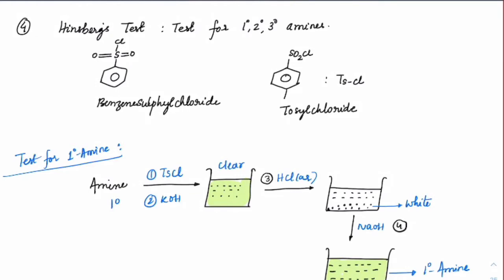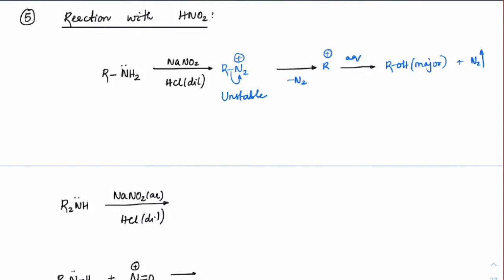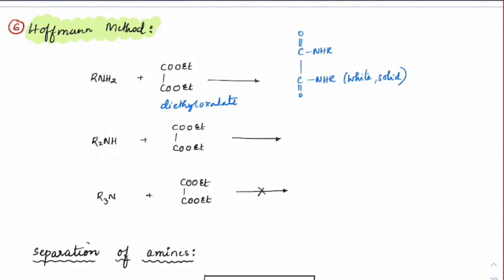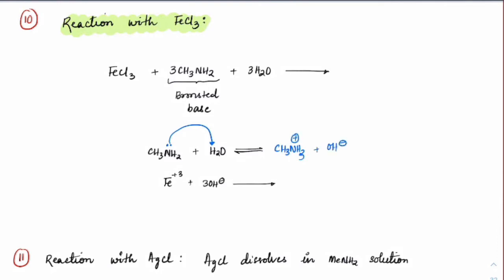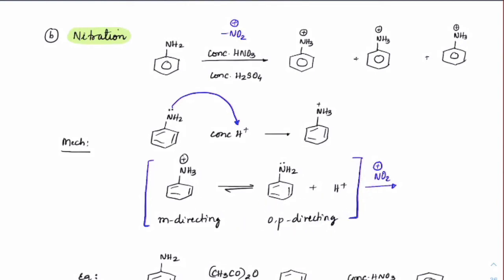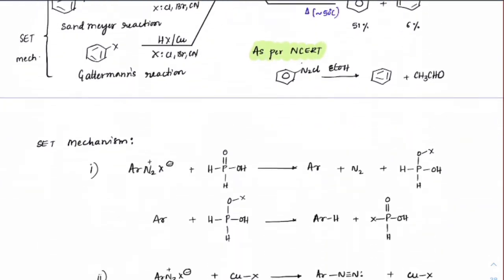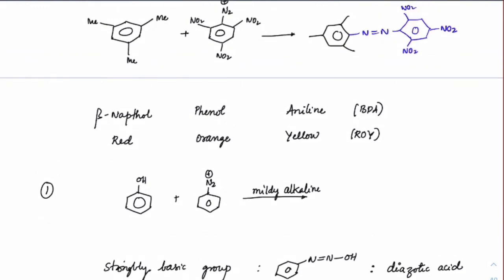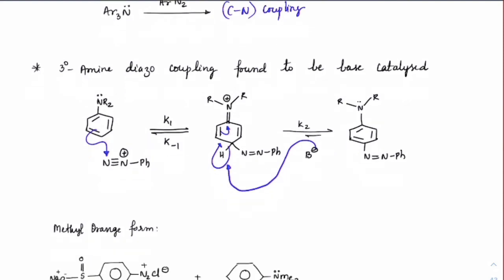Amines Lec 3